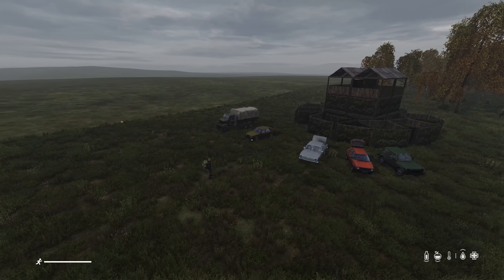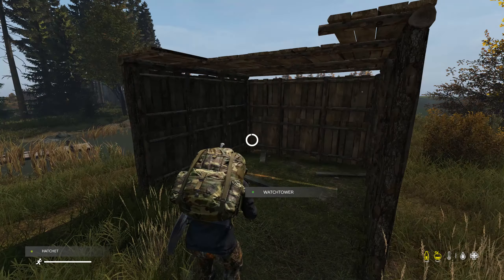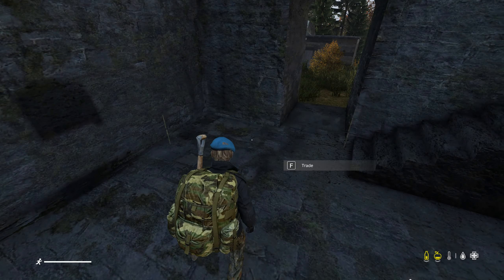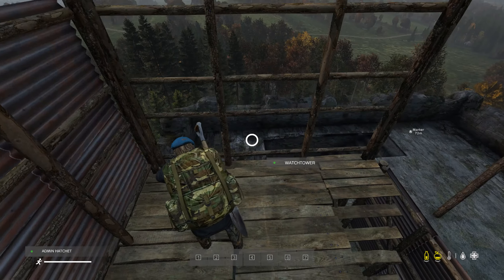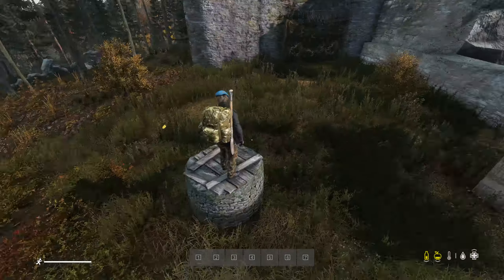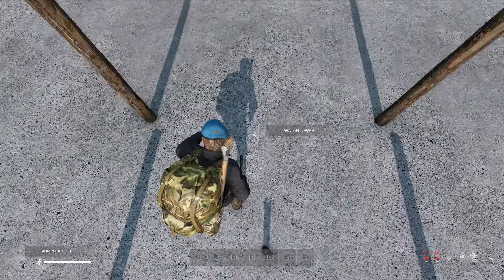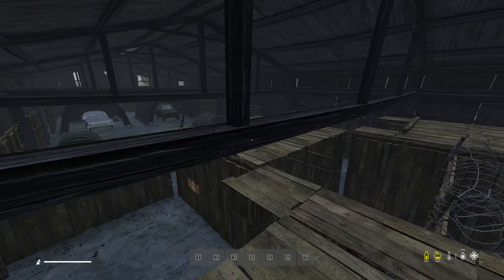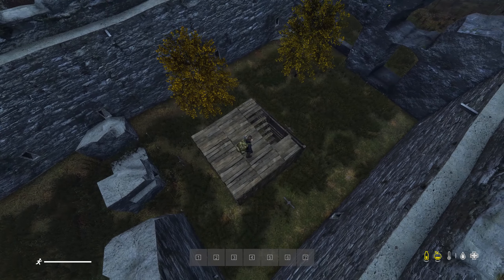The Ultimate Base Building Guide - Dayz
Yo Guys,

I hope your all well.

 'The Ultimate Base Building Guide' is here...

In This video we deal with all aspects of Dayz Vanilla Base Building, from fences/Watch Towers to tents and Shelters, from the more Obvious Set Ups to the more Discrete. We also deal with how best to protect your bases from unwanted visitors.

I hope you enjoy the video and of course find it useful providing some different styles or build and maybe some fresh ideas.

Take Care

Cobra X

Timings:

00:01 -  01:33 - Intro - Thank you - Watch Tower Base Build
01:33 - 04:10 -  Basics - Fences/Watch Tower
04:10 - 05:20 - Shelter Bases
05:20 - 14:55  -  Various Base Build Examples (Dam's/Barn's/Maze/Camo/Castle Builds
14:55 - 17:05 - Base Protection and Setting Traps
17:05 - End - Outro

Recorded on ➤➤ Dayz Official Servers Offline Mode